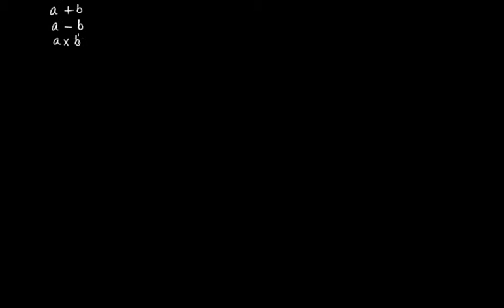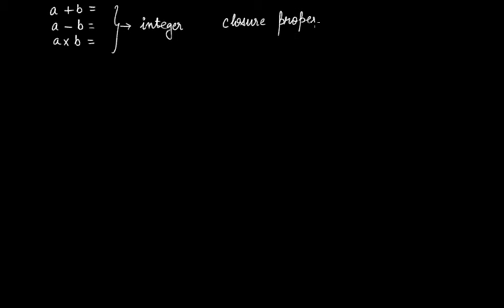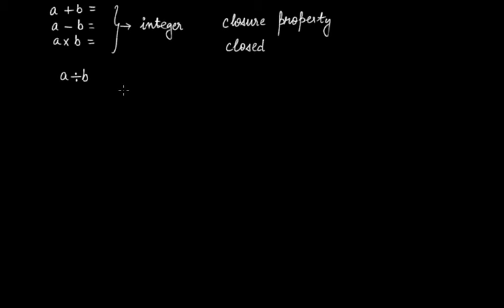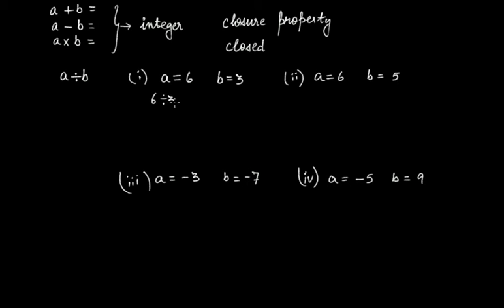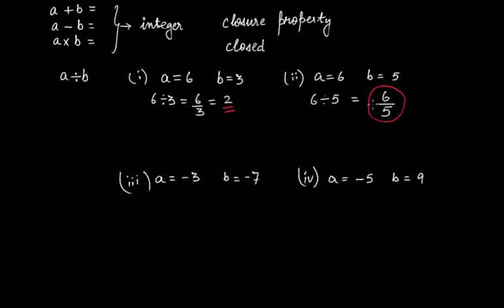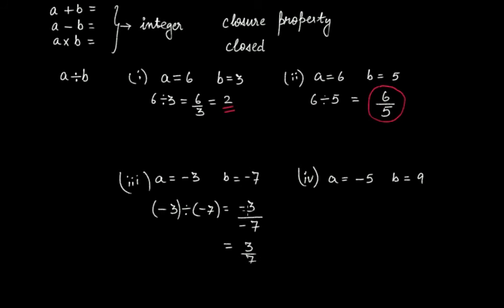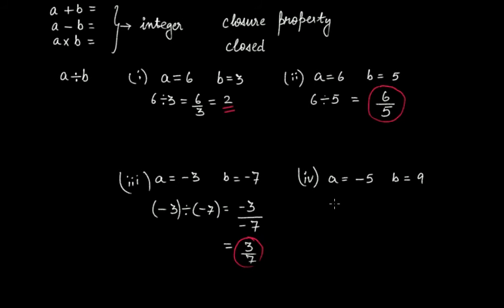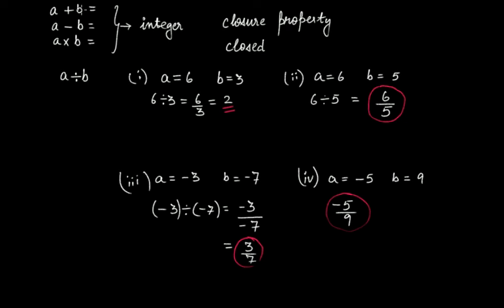The Closure Property Of Division of Integers || Grade 7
In this video lecture we discuss the following:
"The closure property of division of integers."